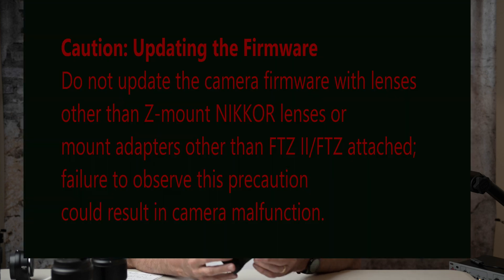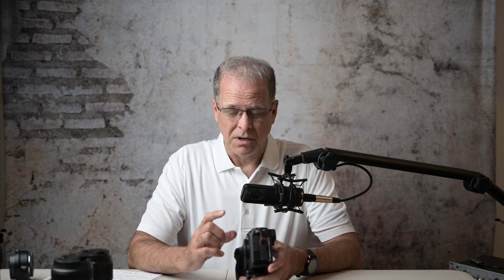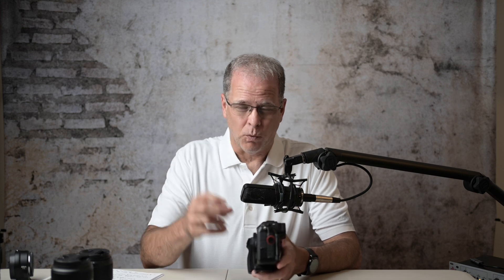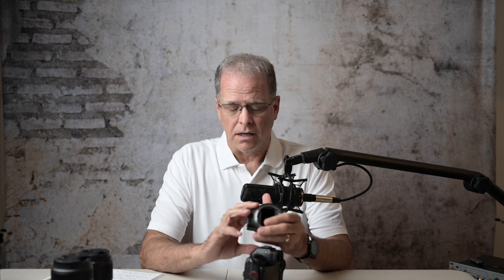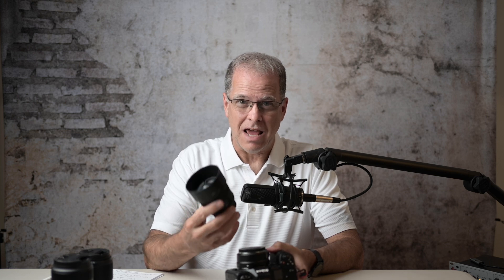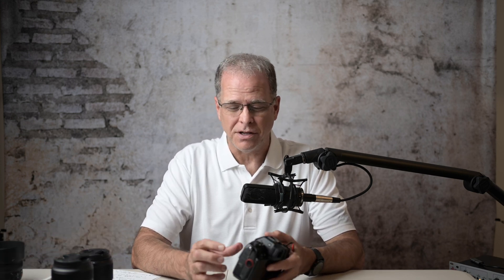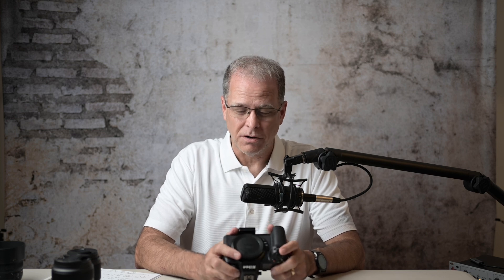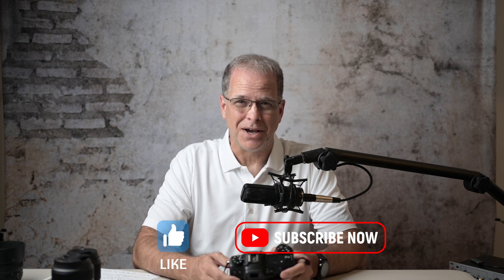Nikon Firmware Updates - New Rules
Nikon has started placing warnings on firmware updates, saying that you might harm your camera if you install the firmware without a Nikkor lens or an FTZ adapter attached. But can you update with no lens attached?